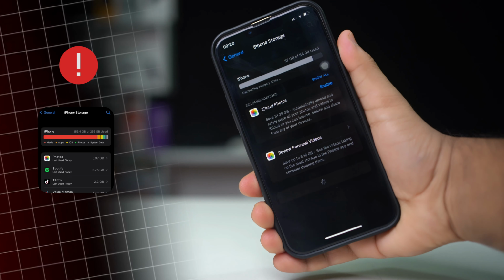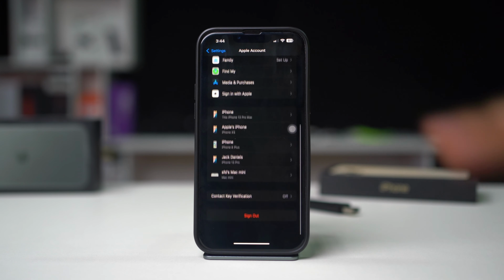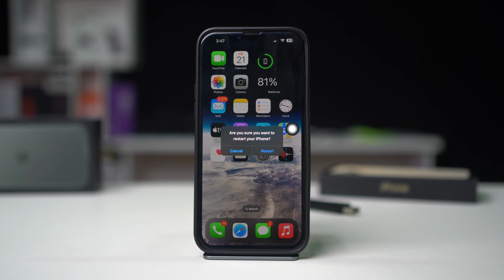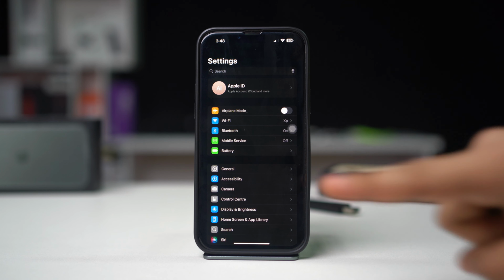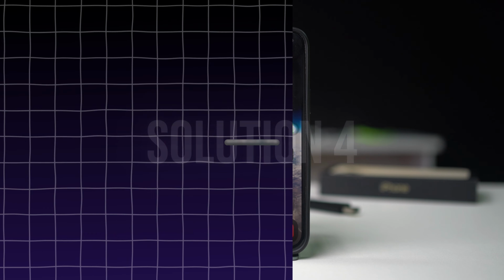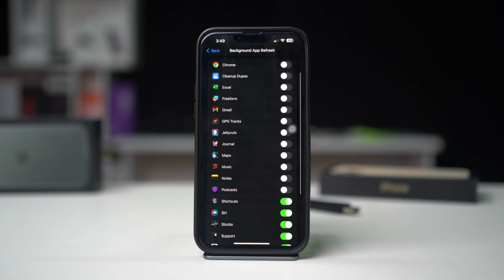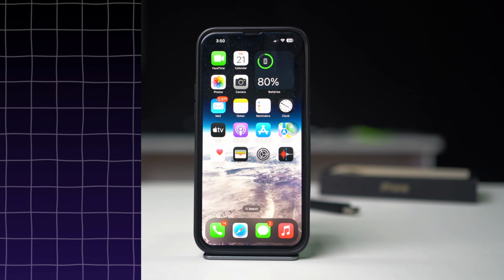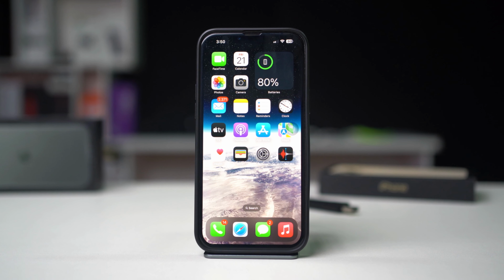Fix iPhone Storage Not Loading | Stuck on Storage Loading Issue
Is your iPhone storage not loading or stuck on the loading screen when checking storage? This issue can prevent you from managing your storage space, deleting files, or clearing unnecessary data. In this guide, I'll walk you through why your iPhone storage is stuck and how to fix it. We’ll cover steps like restarting your iPhone, clearing system cache, resetting settings, updating iOS, and more to ensure your storage information loads properly. Let’s get your iPhone storage working again!